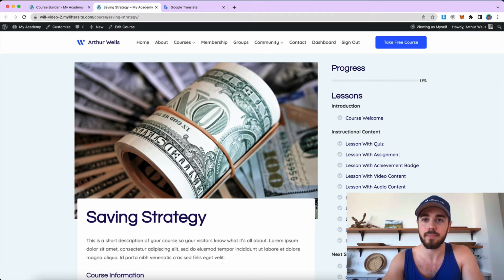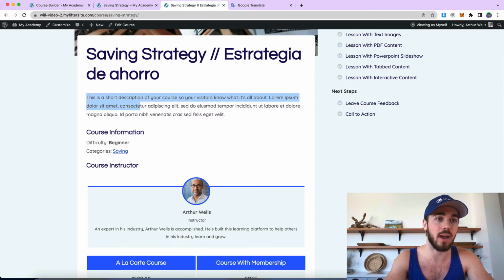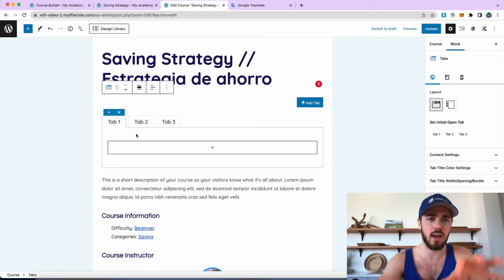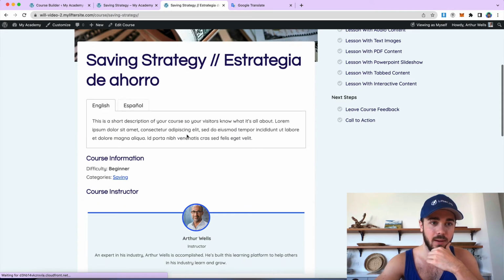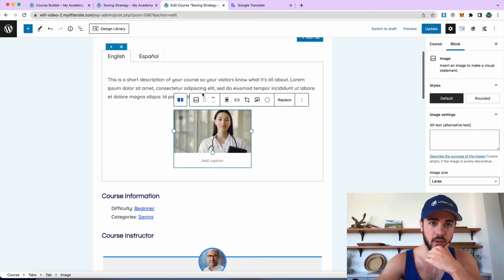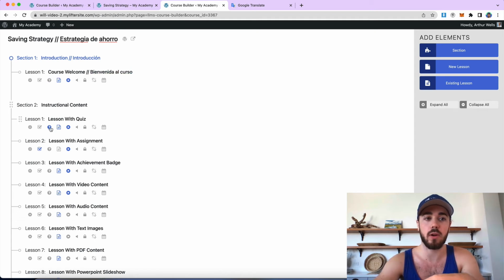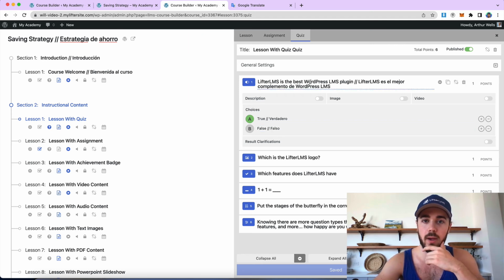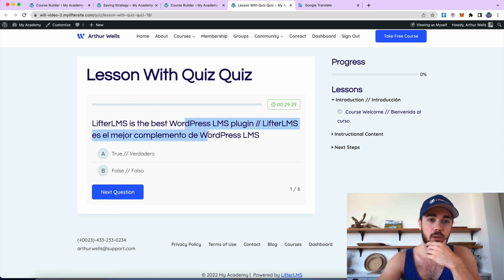How to Create a Dual Language LifterLMS Website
In this video, Will Middleton from LifterLMS shows how you can create a 2 language setup in LifterLMS.